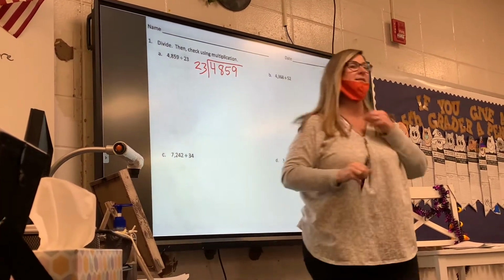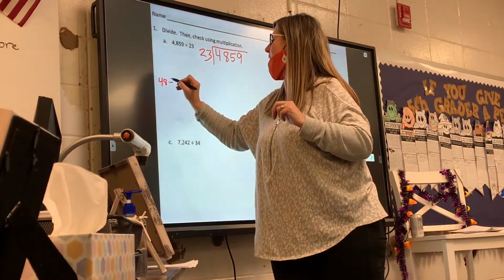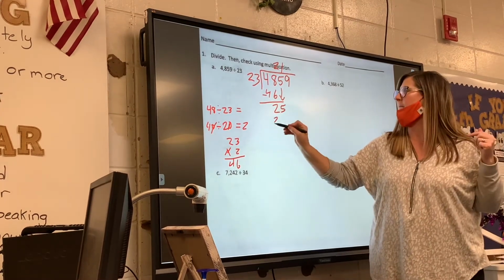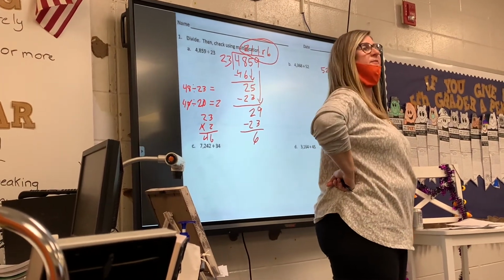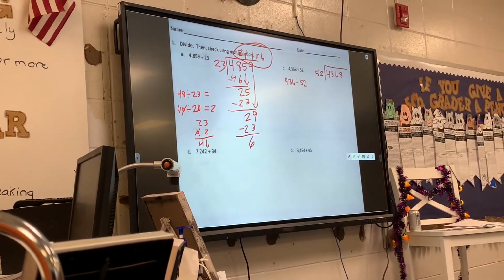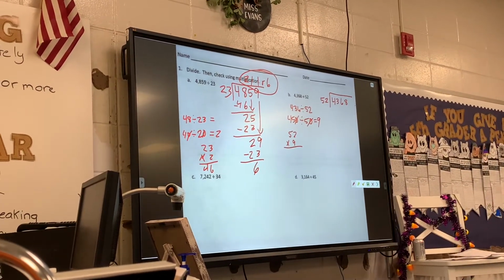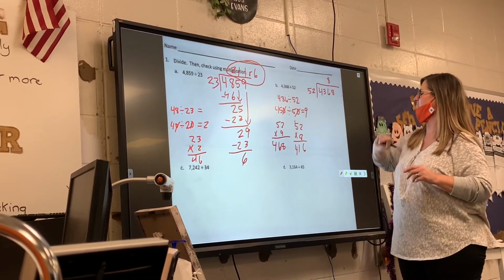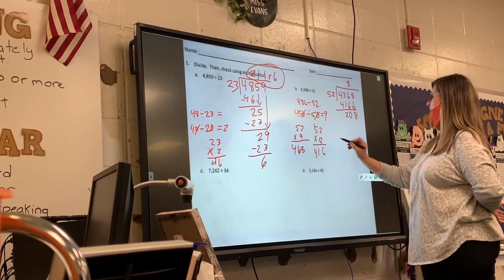Module 2 lesson 23